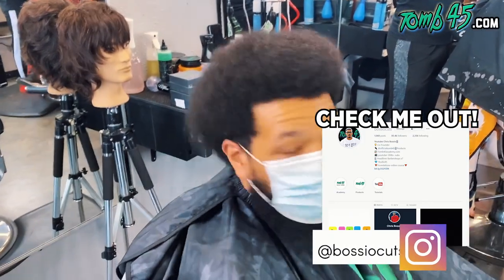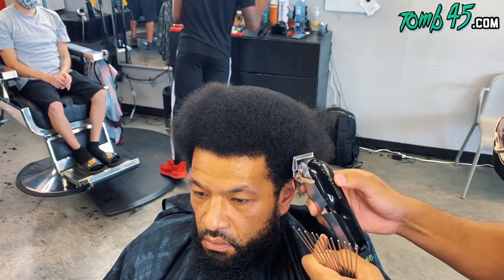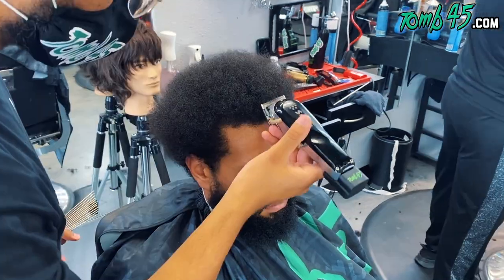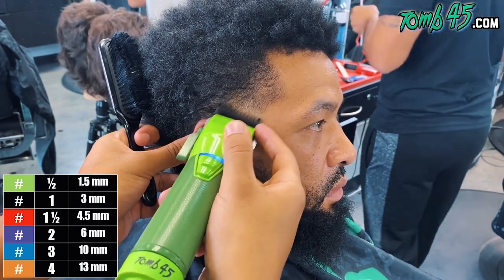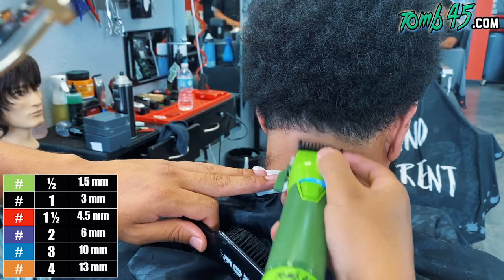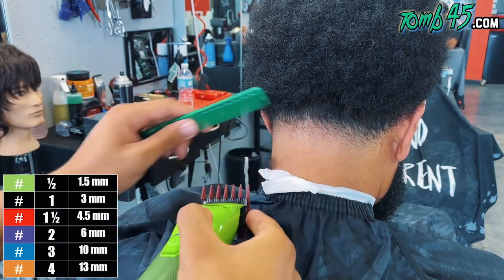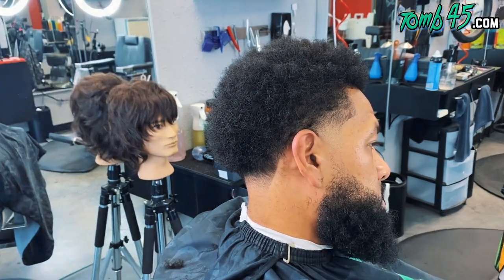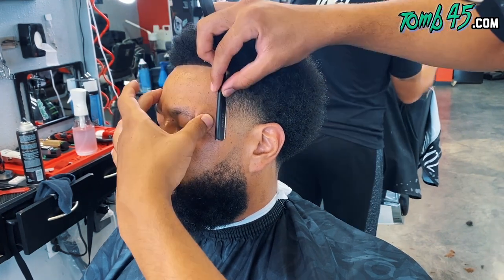SO SATISFYING! Shaping An Afro With A Taper!